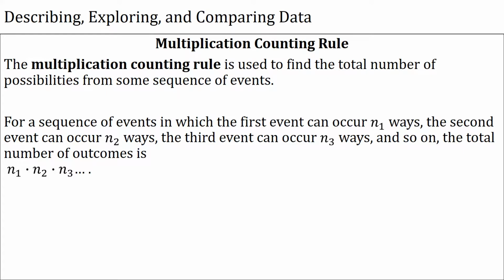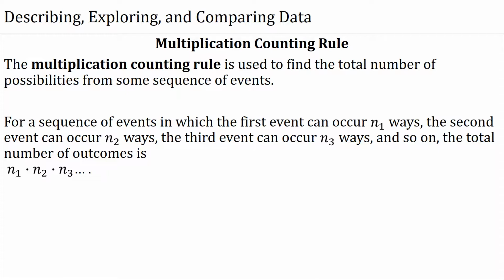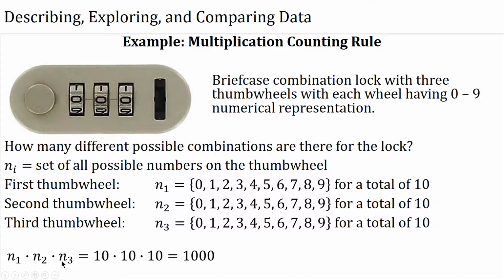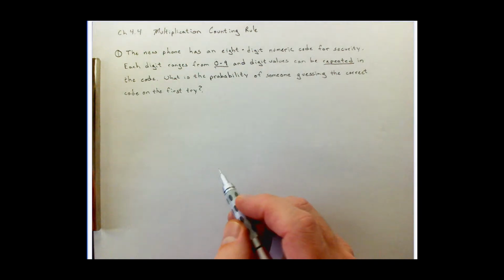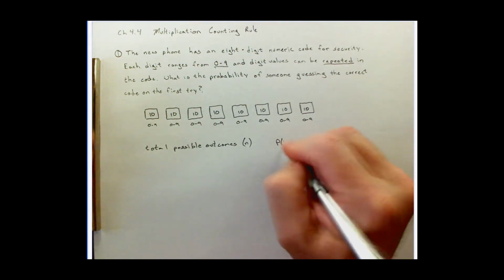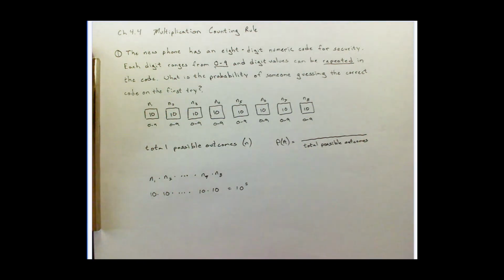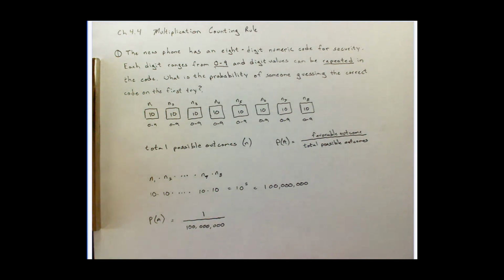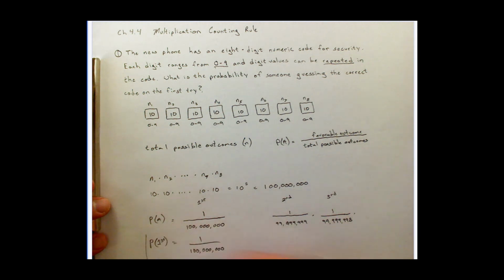Ch 4.4 Multiplication Counting Rule